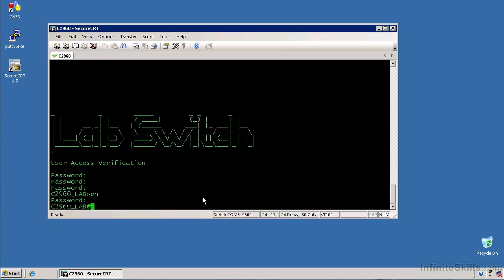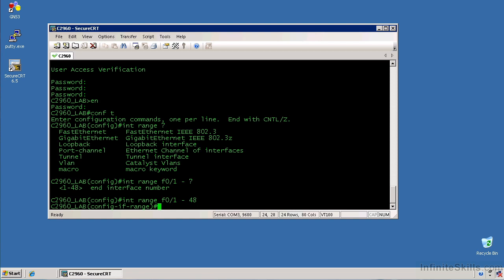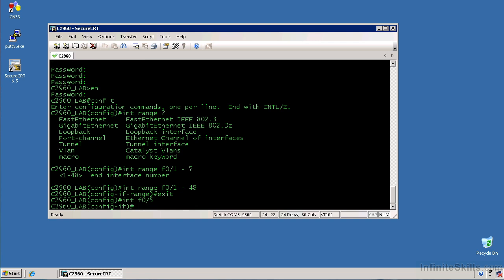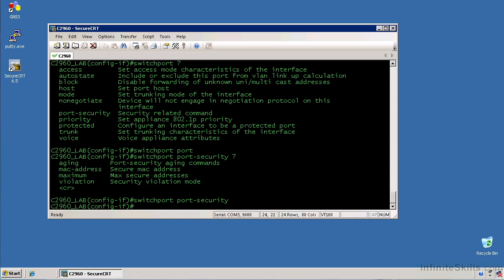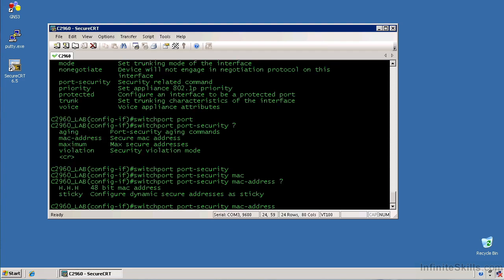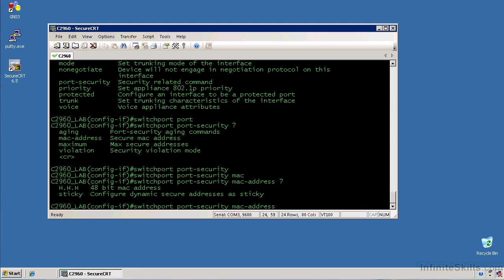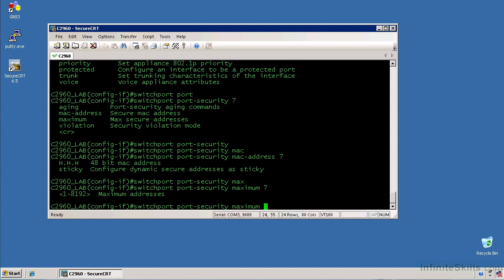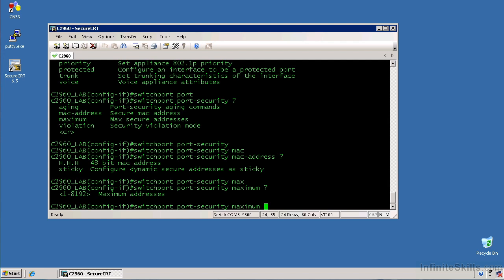0507 Port Security Part 1